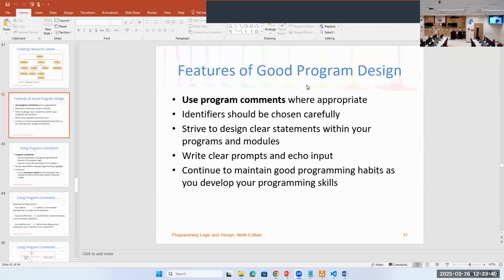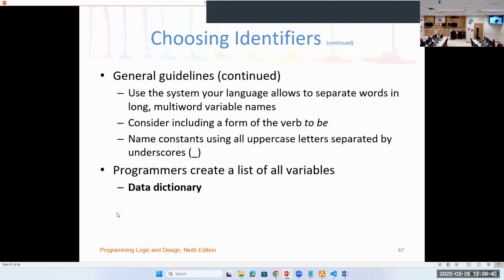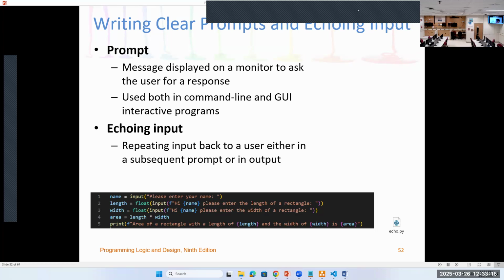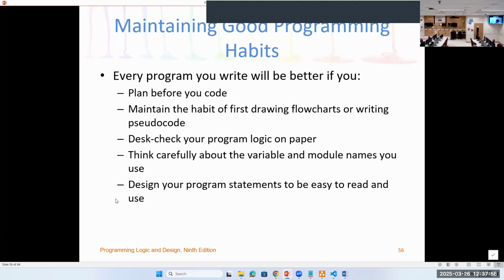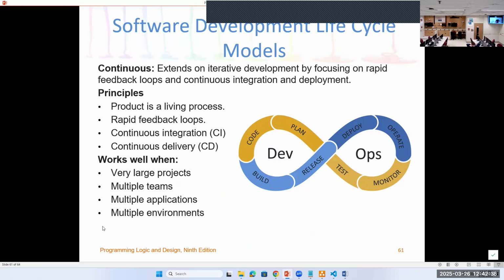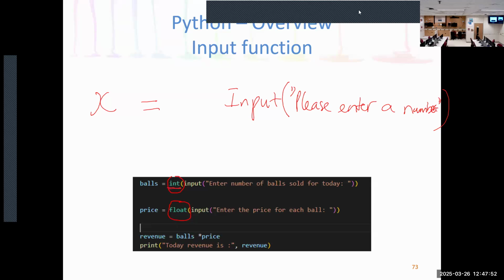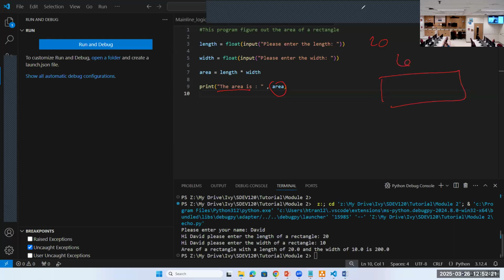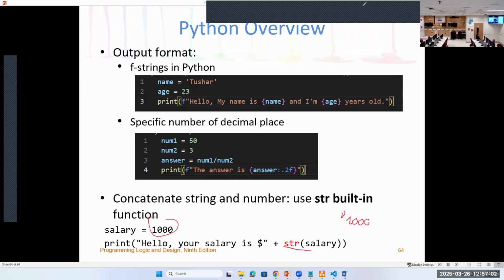SDEV 120: Module 2 - Part 3